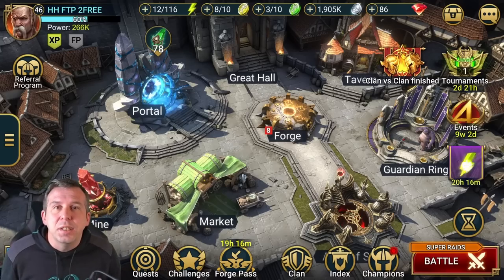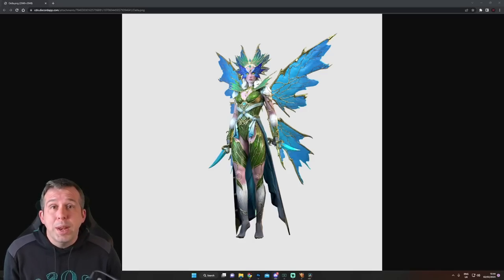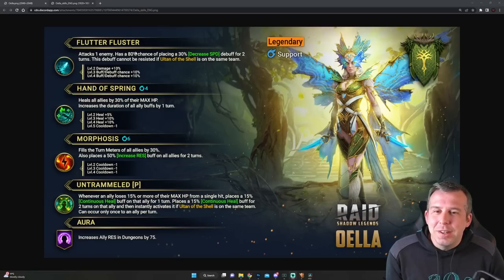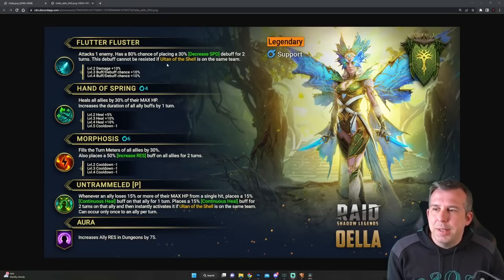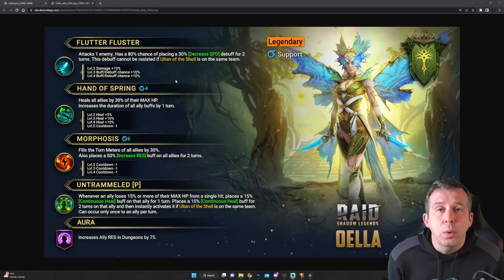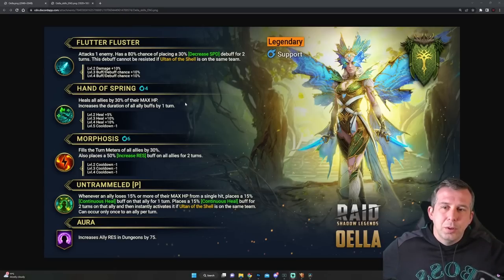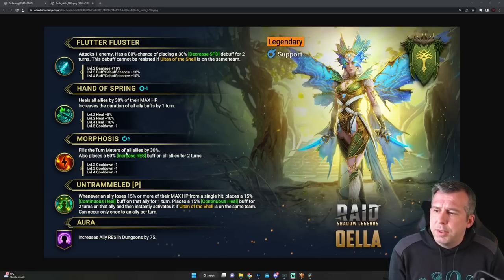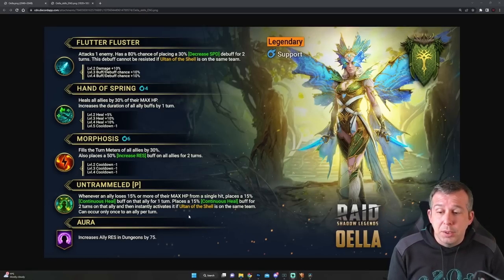💘NEW VALENTINE FUSION💘 OELLA SLYVAN WATCHER LEGENDARY | Raid: Shadow Legends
Is Oella a must get fusion for 2023? New Valentine Fusion will pair with Ultan of the Shell!